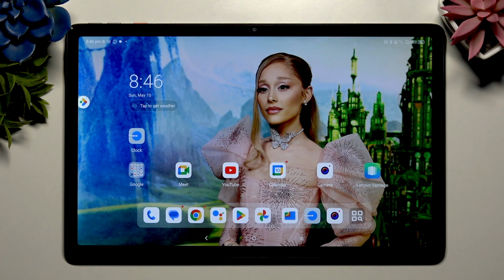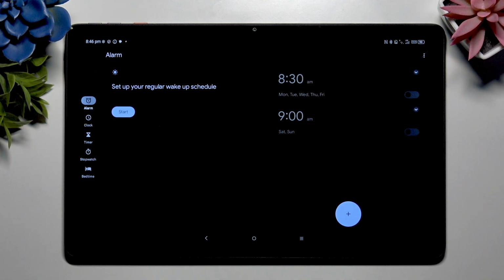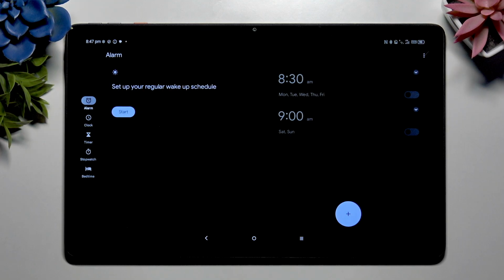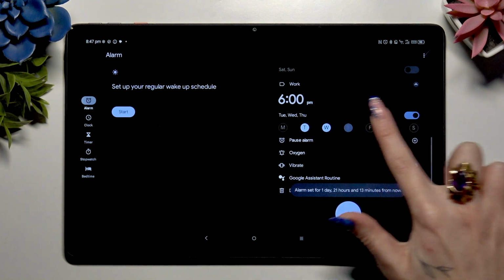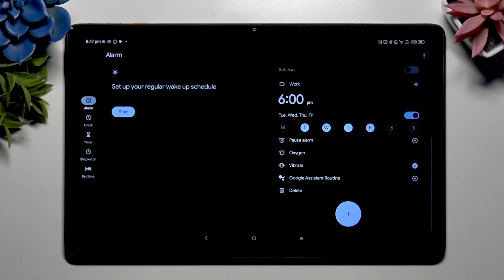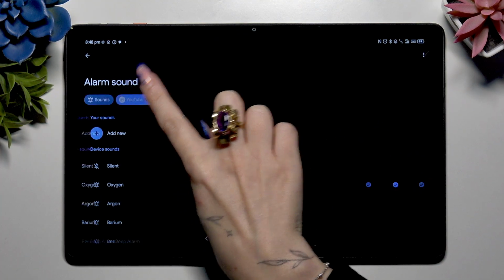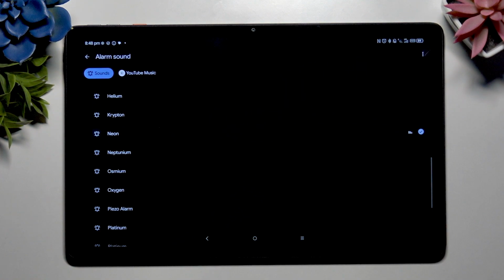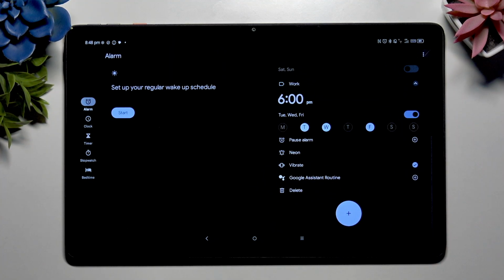How to Set an Alarm on LENOVO Tab K11 Plus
This video shows how to set up and manage the alarm clock on a LENOVO Tab K11 Plus. You will learn how to open the Clock app, access alarm settings like snooze and vibrate, create a new alarm, set time and label, pick repeat days or exclude dates, add music from YouTube Music or Spotify, link alarms to Google Assistant routines, edit alarms later, and delete alarms you no longer need. Clear step-by-step instructions for beginners and experienced users who want quick results.

How to change alarm sound on LENOVO Tab K11 Plus?
How to add an alarm to Google Assistant routine on LENOVO Tab K11 Plus?

0:00 Intro – what we will show
0:07 Open Clock app and go to Alarm
0:22 Access alarm Settings (snooze, defaults)
0:39 Create a new alarm – tap + and set time
1:01 Add label and save alarm
1:07 Choose repeat days and exclude dates
1:26 Enable/disable vibrate and link to Assistant routines
1:56 Change alarm sound and add music from YouTube Music or Spotify
2:23 Turn alarm on/off, edit or delete alarm